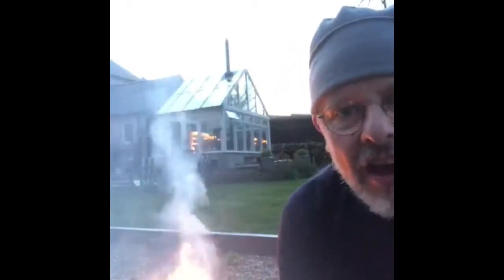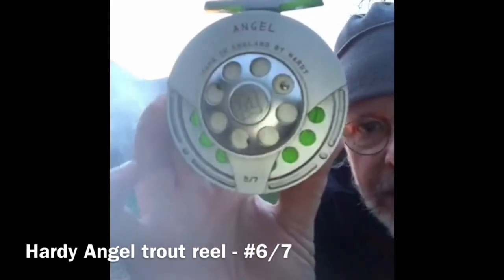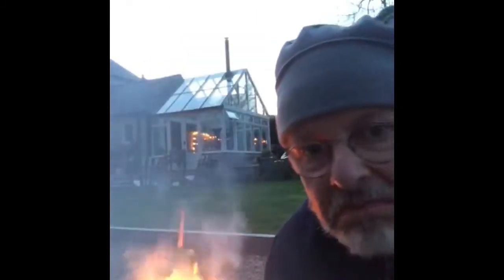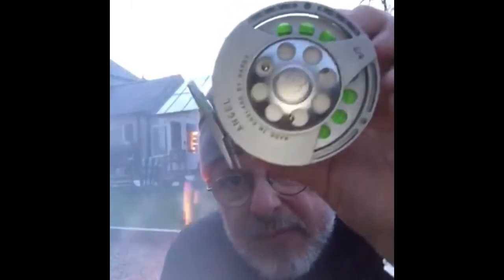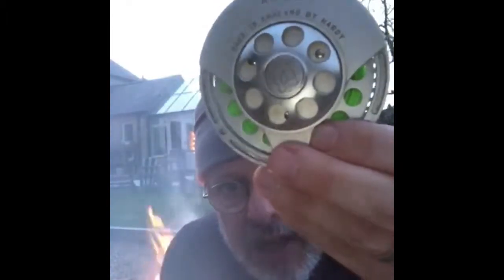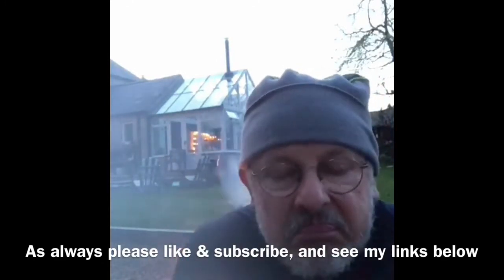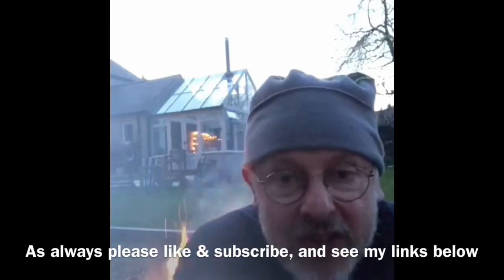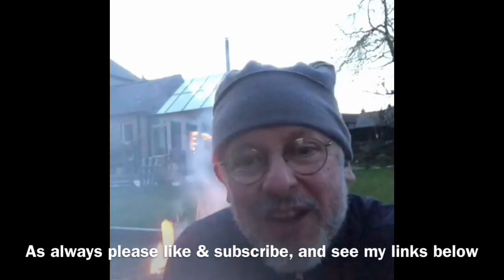Tackle Tart Fishing Lockdown Vlog #14 - Hardy Angel Trout Reel